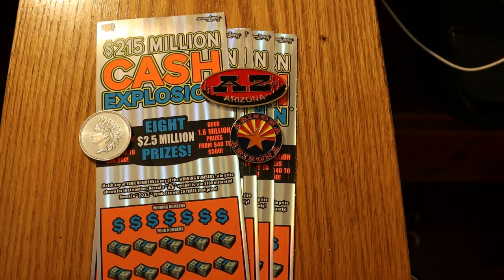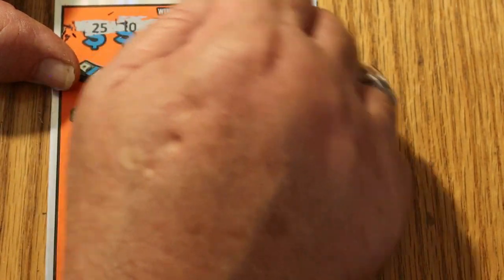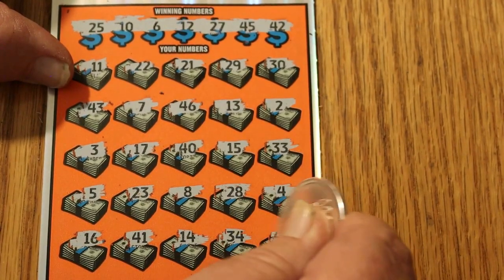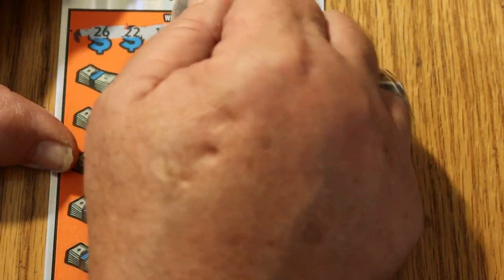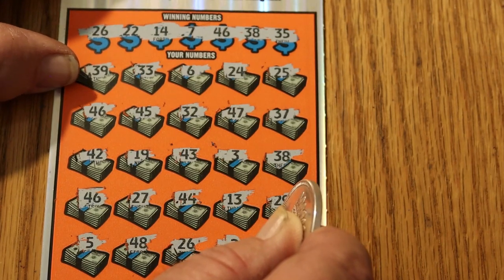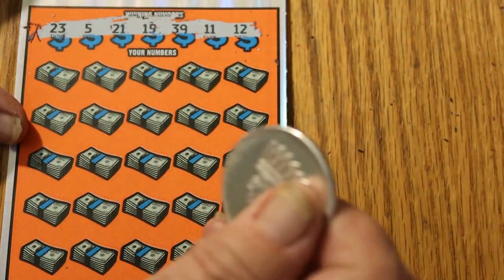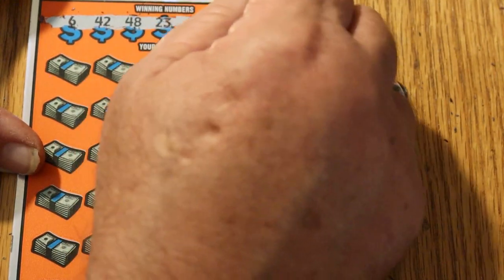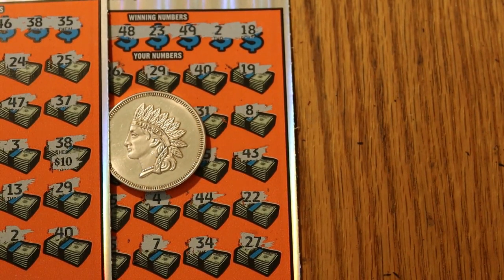More $20 CASH EXPLOSION Tickets! 💥 😎